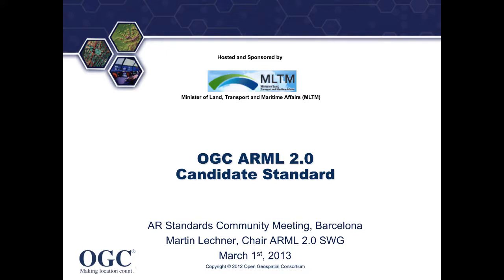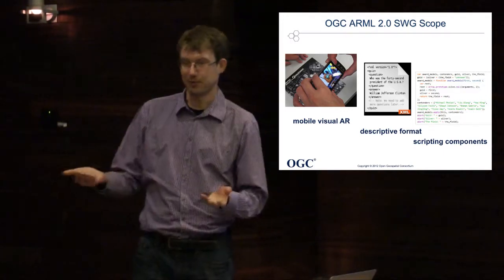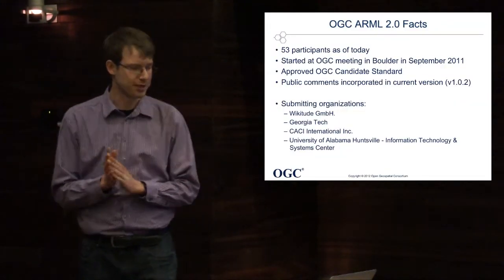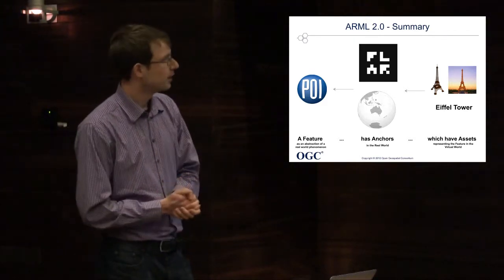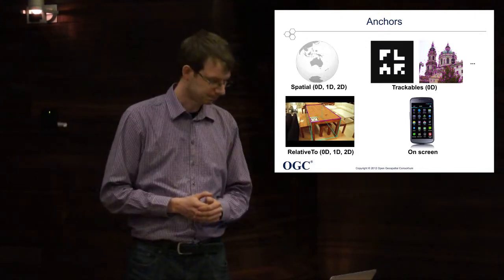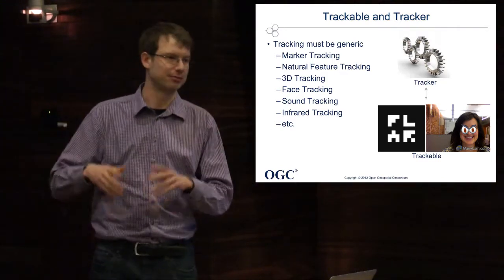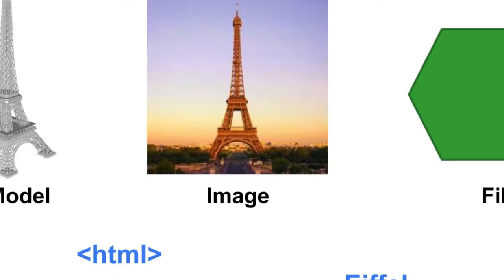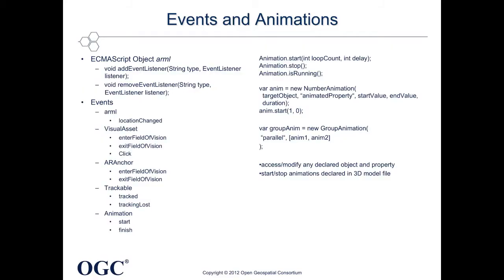Martin Lechner - ARML 2.0- (8th Meeting - Barcelona)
Martin Leichner, CEO Wikitude
Chair ARML working group

• Why ARML 2.0 ?
• A little bit of history: ARML 1 first developed by Wikitude as proprietary form in 2009 for its AR browser.

In AR different topics, industries, technologies come together, so when talking about standards you need to make clear your scope. We wanted to allow a developer to basically describe AR seeds, the objects, where they are, how they behave, focusing on mobile  visual AR, doesn't have necessarily to be a Smartphone, might be a table etc. Visual means we use the camera as the main output. Not considering haptics or audio based on 2. 0, we might in future but not right now.

• Two different serialization XML, and you can add scripting components that allow you to interact with the object  (like HTML and Java)

• ARML 2.0 -- stared 2011. Some facts about. Now published in v1.0.2

• Features, anchors, assets in ARML 2.0  : 3 different main concepts -- top.
 Feature (the 'real world', the physical frame),  with anchors in the real world (geospatial locations or something you want to track in your camera screen).

• These anchors have visual assets (represent a  feature of virtual object. a 3D model of an object, whatever you want to augment on top).

They have five types:3D models, Image, Fill, Label, Text.
On them you can act: transform, rotate, orient, custom draw, scale, visibility condition

• Type of anchors: Spatial, RelativeTo, Trackables, screen anchors (static position on the screen)

• Trackable must be very generic (must include various type of tracking.

A tracker (available on the device) keeps the description of how you should track a trackable

Basic Document Outline
What you do:
• Describe AR  element in XML
• Script: behavior
• Style: visual aspects

Events and Animations to which react: click, visual asset entering or going out the screen, all described in JavaScript.